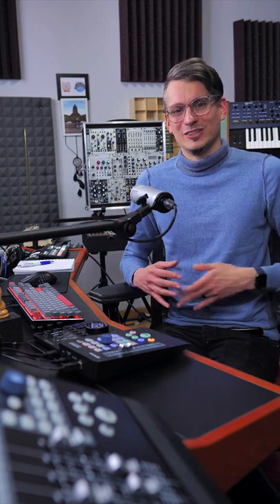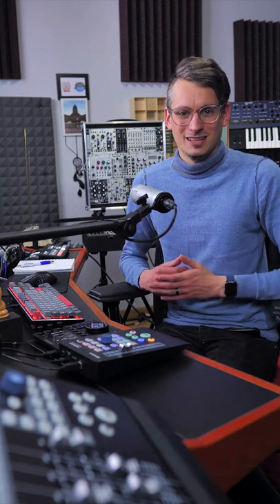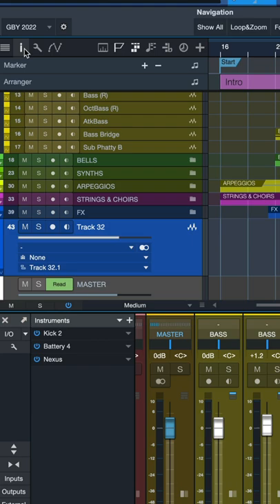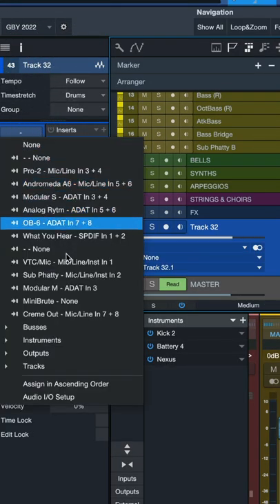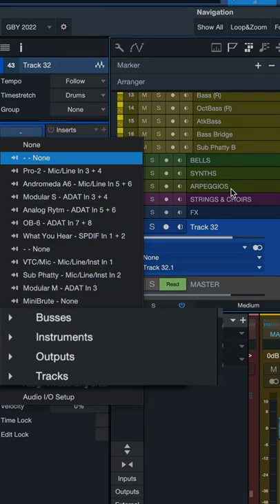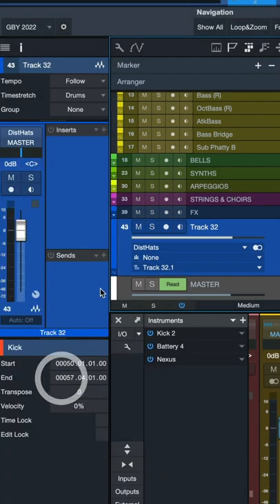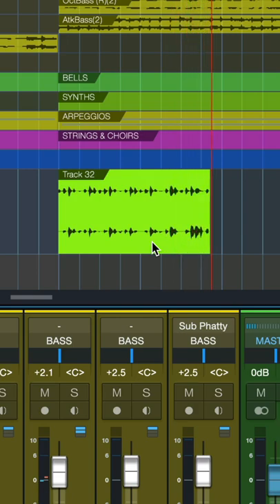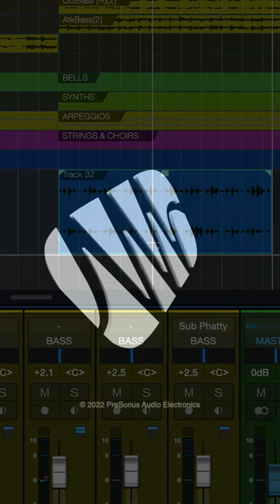How to Print any Track in Studio One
In today's Studio One Minute, PreSonus Software Specialist Gregor Beyerle shows us how to print any Track in Studio One.